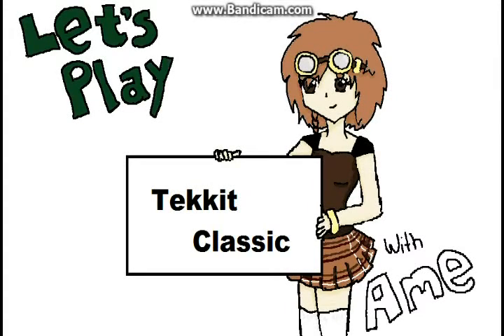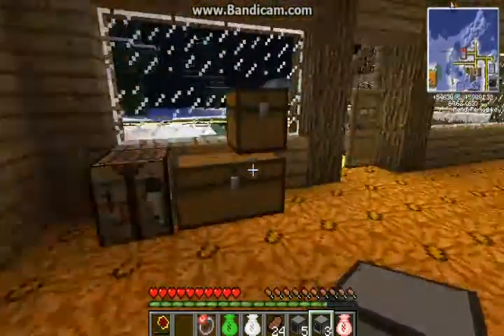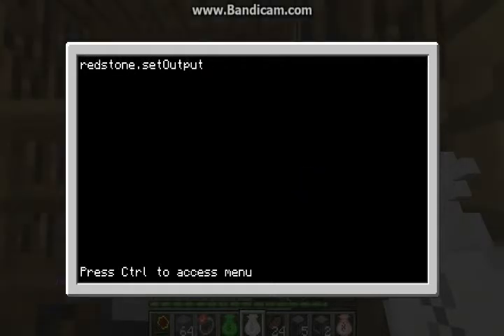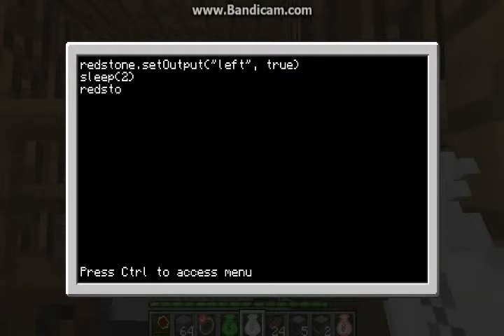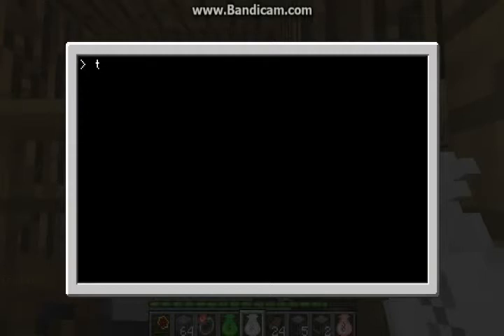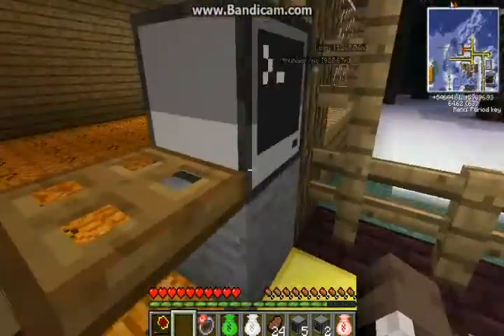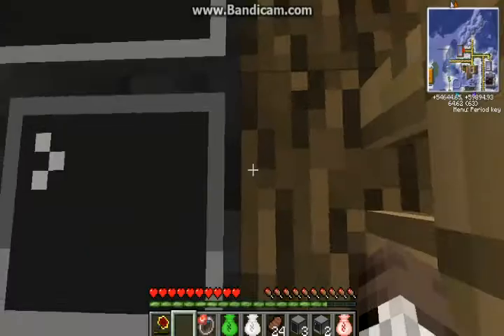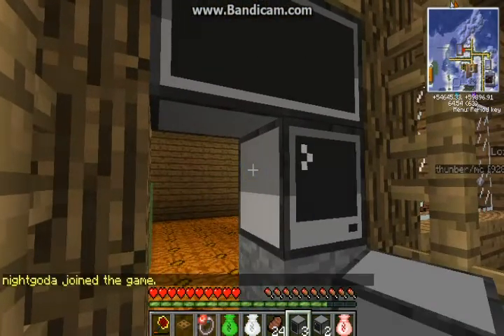Let's Play Tekkit Classic #21 Trial and Error with CC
Thanks for joining me again as we do some simple computer craft things and realize I can't spell. I also have no idea why the video screen went small with such a large black boarder suddenly. I'll try to fix it and then reupload this.